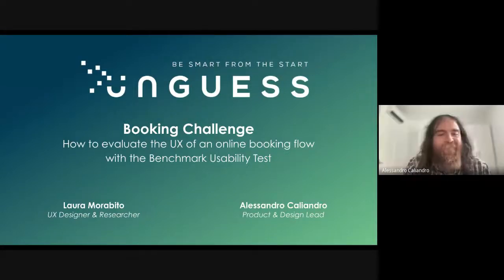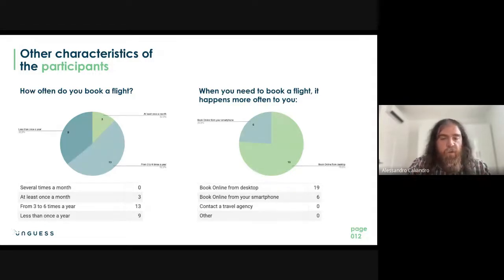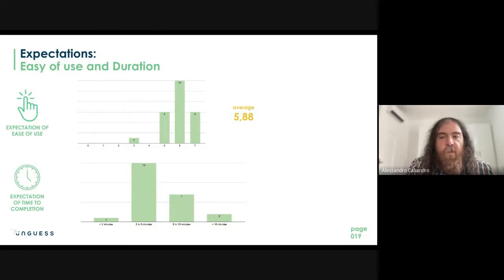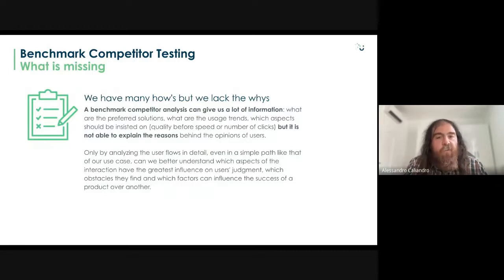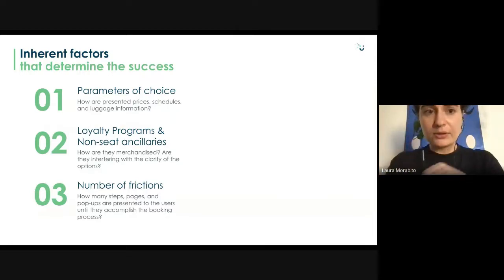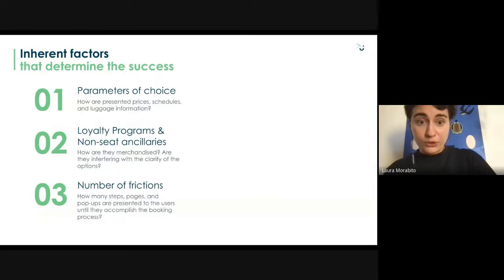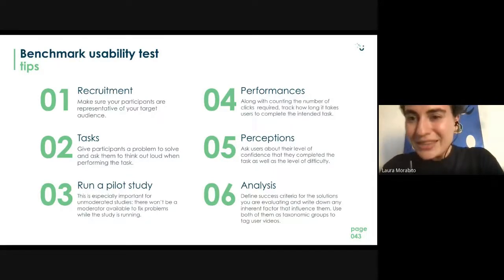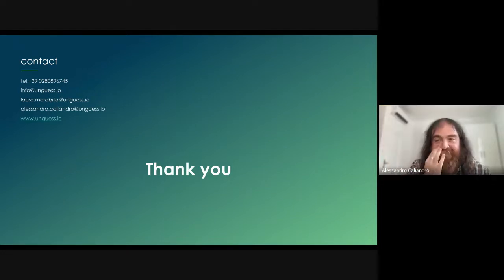The Booking Challenge: UX Comparison on 8 Flight Aggregator Websites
Do you know why your users might prefer your competitors’ websites over yours?

The good news is you can ask them directly. To show you how to do it, our experts analyzed eight flight aggregation websites to discover which characteristics provide better experiences for users and generate more trust. Join us and re-apply the method to any industry!

Watch our webinar lead by Laura Morabito, UX Designer and Researcher, and Alessandro Caliandro, Product and Design Lead, to learn how to delight your users and find the best flight aggregator websites for your next trip at the same time.